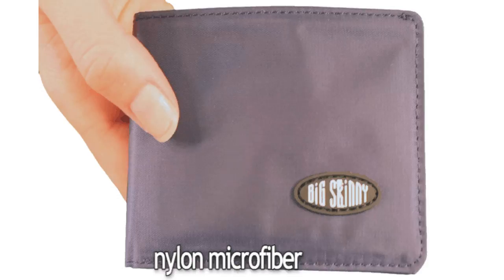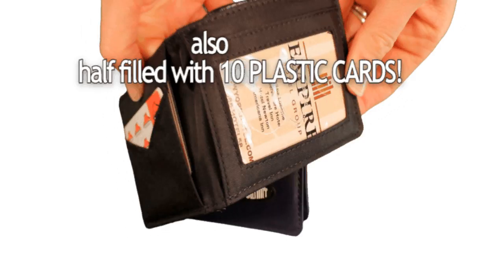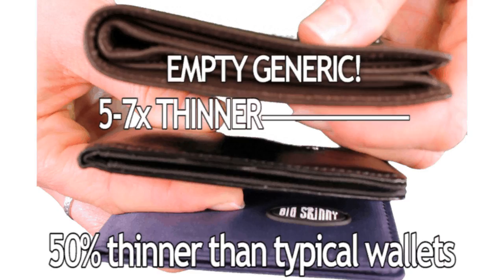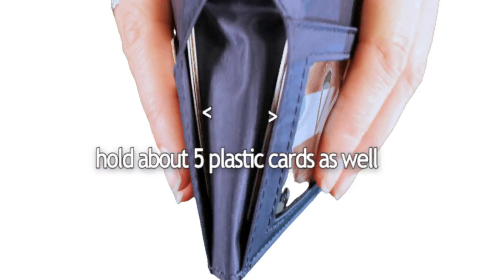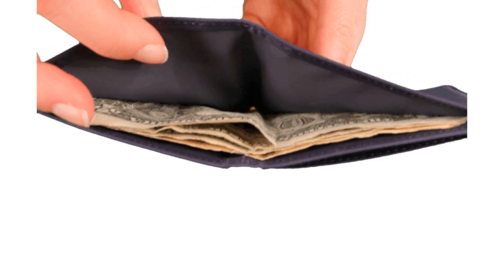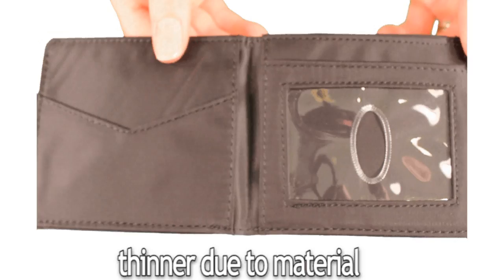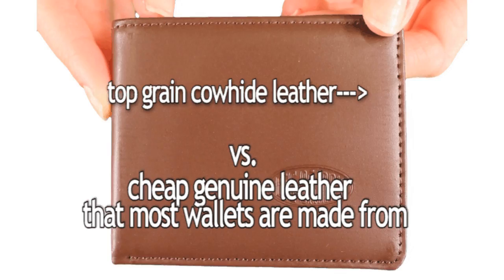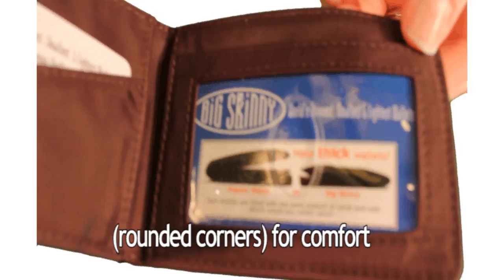Thin SPORT Wallet: World's Thinnest Sport Wallet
Big Skinny wallets solve the 5 major wallet problems. This Big Skinny sport wallet will reduce your wallet size by 50-100% or roughly about half the size of your current wallet while holding the same amount of stuff. Tough enough to machine wash regularly, it dries out in about 20 minutes. Has a rubberized backing inside which makes it harder to lose your goods to gravity. Find a large selection of Big Skinny wallets